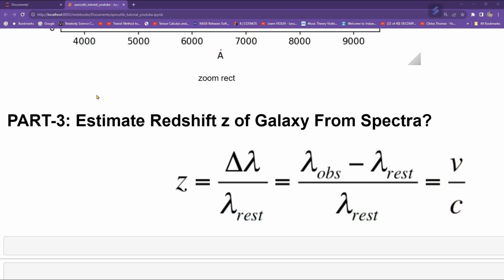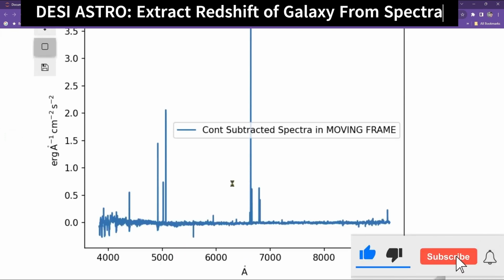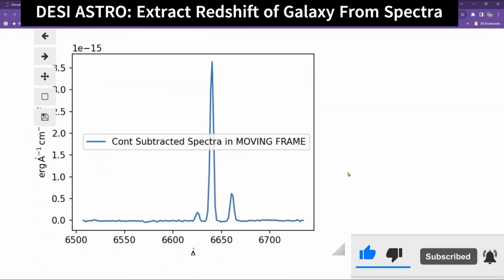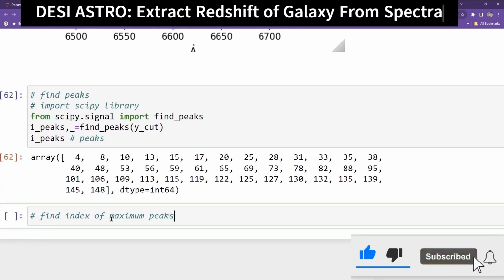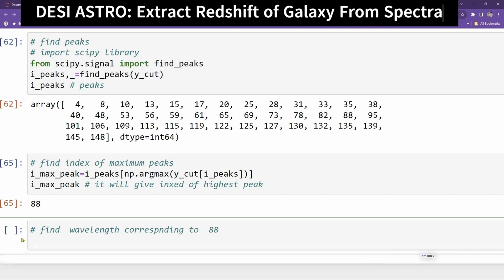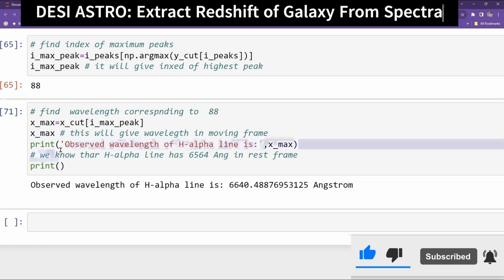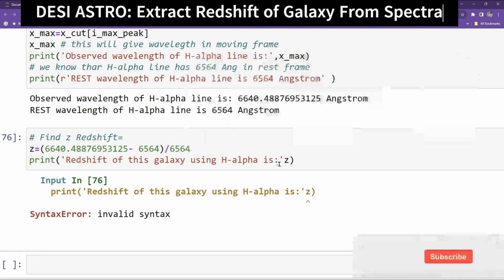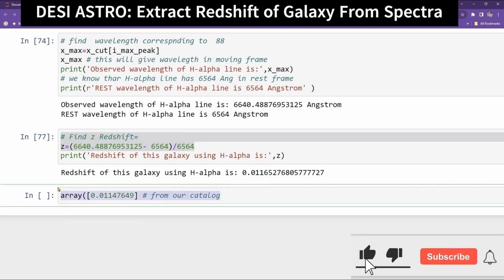PART-3: PYTHON|ASTROPY|SPECUTILS| PYTHON TUTORIAL FOR CALCULATING GALAXY REDSHIFT FROM SPECTRAL DATA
Redshift is a phenomenon in which light from an object appears to be shifted toward longer wavelengths, or the "red" end of the electromagnetic spectrum. This shift occurs when an object is moving away from an observer. In the context of galaxies, redshift is primarily associated with the expansion of the universe.

The most common form of redshift is cosmological redshift, caused by the expansion of the universe. As the universe expands, galaxies move away from each other, causing the light emitted by those galaxies to stretch and shift toward longer wavelengths. This results in a measurable redshift in the spectral lines of the light emitted by distant galaxies.

Spectral data is crucial for determining redshift. When light passes through a prism or a diffraction grating, it is dispersed into its component colors, creating a spectrum. Spectral lines are specific wavelengths of light emitted or absorbed by atoms or molecules. For galaxies, scientists often focus on specific spectral lines associated with certain elements.

To find the redshift of a galaxy using spectral data, astronomers compare the observed spectral lines of the galaxy with the known wavelengths of those lines in a laboratory setting (on Earth). The redshift (z) is calculated using the formula:

z is positive, it indicates a redshift, meaning the galaxy is moving away. The greater the redshift, the faster the galaxy is receding due to the expansion of the universe.

This redshift information is crucial for understanding the large-scale structure and dynamics of the universe. Additionally, it helps astronomers estimate the distance to galaxies, as galaxies that are farther away generally have higher redshifts

Redshift analysis with Python in astronomy"
"Galaxy redshift calculation using Python"
"Astronomical data analysis with Python: Redshift determination"
"Introduction to redshift analysis in astrophysics using Python"
"Python tutorial for calculating galaxy redshifts from spectral data"
"Using Python for redshift measurements in astronomy"
"Spectral analysis and redshift determination with Python"
"Astronomy data processing: Redshift calculation with Python"
"Python scripts for extracting redshifts from galaxy spectra"
"Analyzing astronomical spectra for redshifts with Python
Extracting Galaxy Redshifts from Real Data